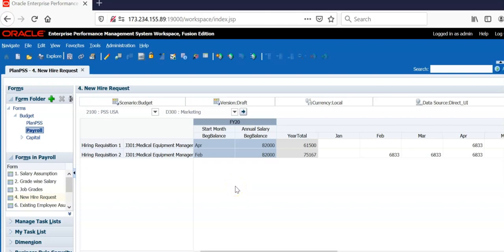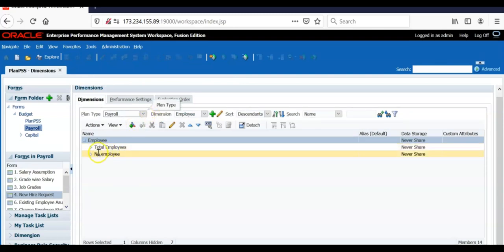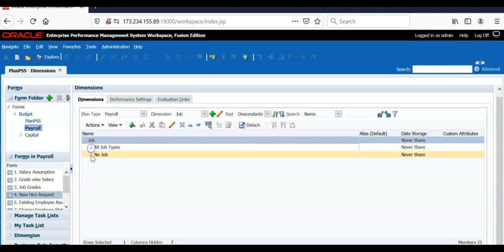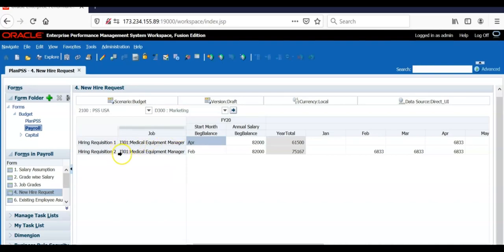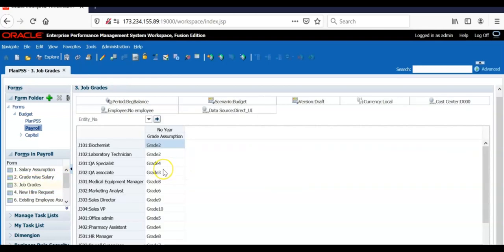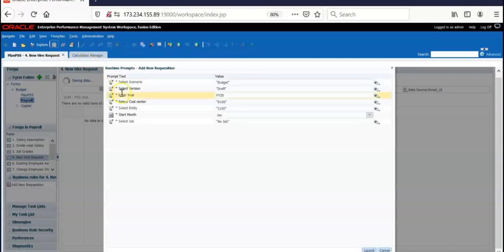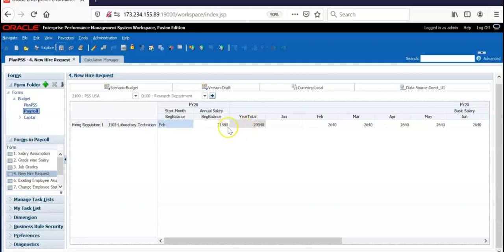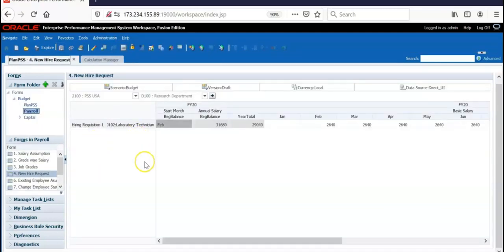Oracle Hyperion Planning 11.2 - How to Add New Hire Requisitions for Workforce Planning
Oracle Hyperion EPM
Hyperion Planning
Hyperion Capex Planning
Hyperion Financial Planning
Hyperion Workforce Planning